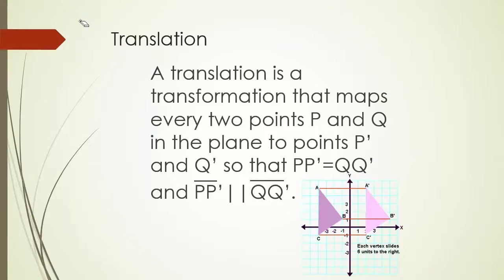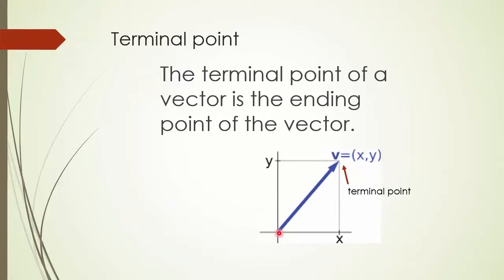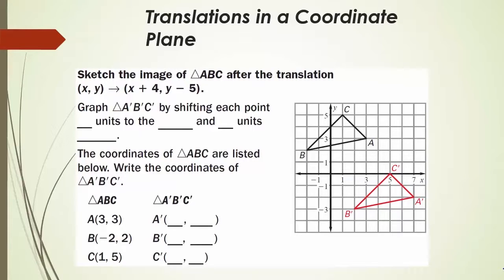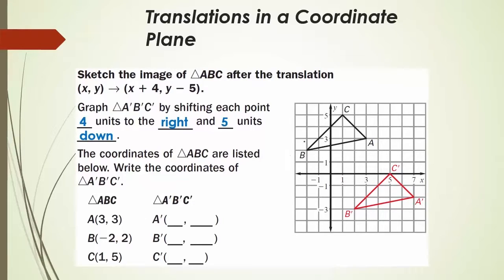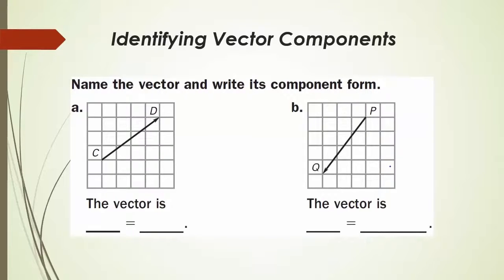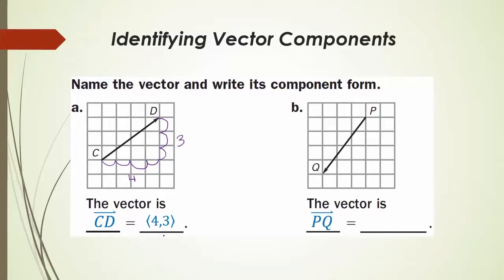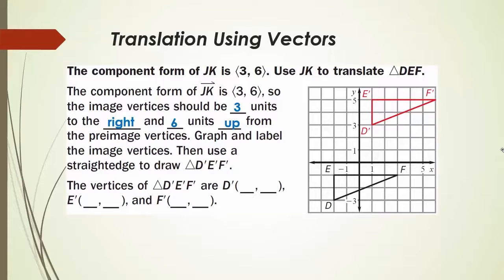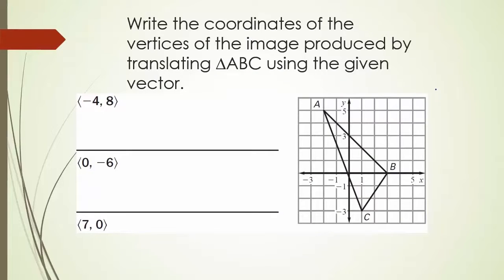Translations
Essential Question: How do you draw the image of a figure under a translation?